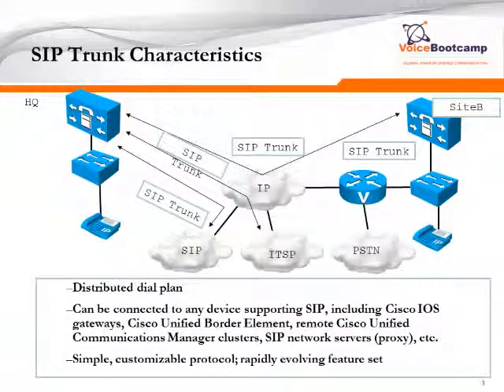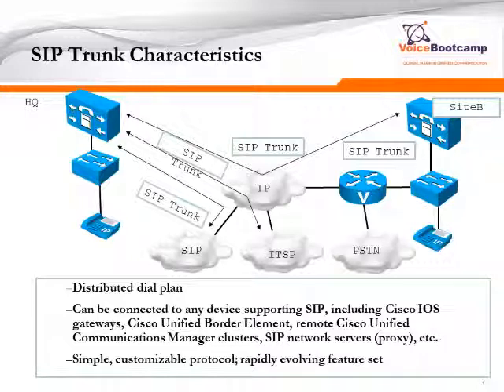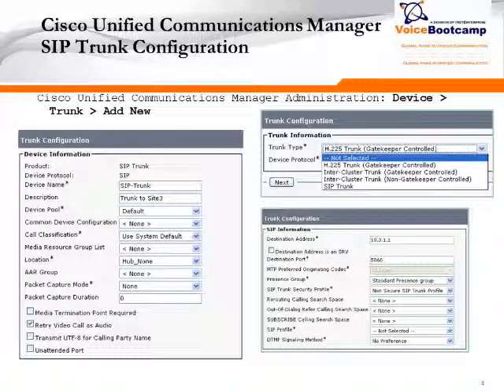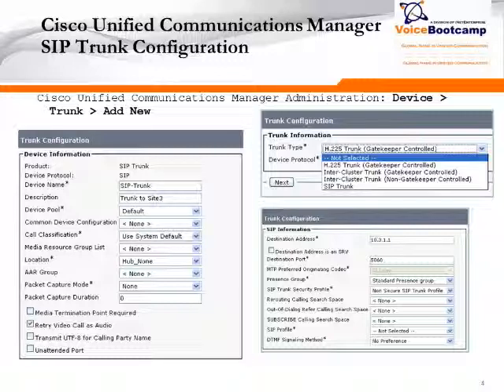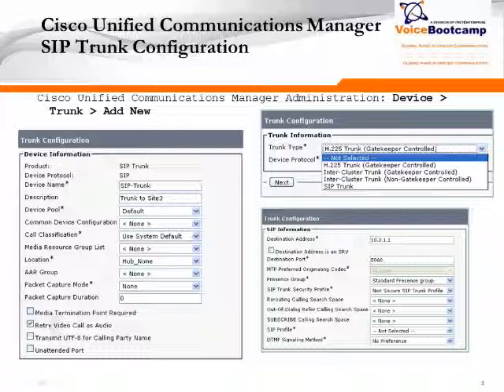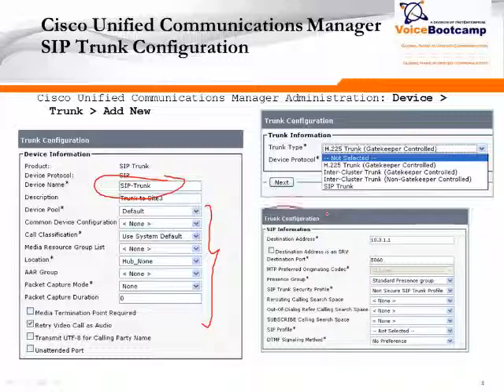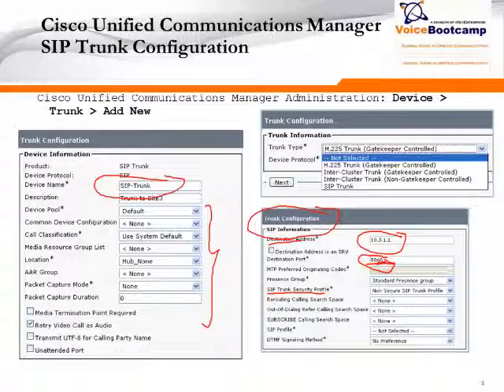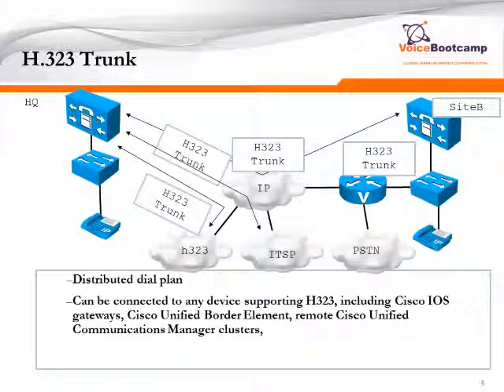CCNP Voice Plus Module 2 Chapter 13 Trunks